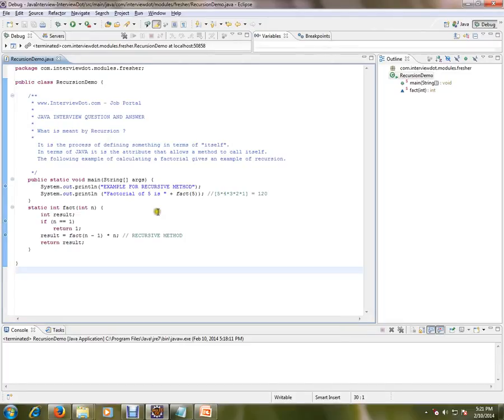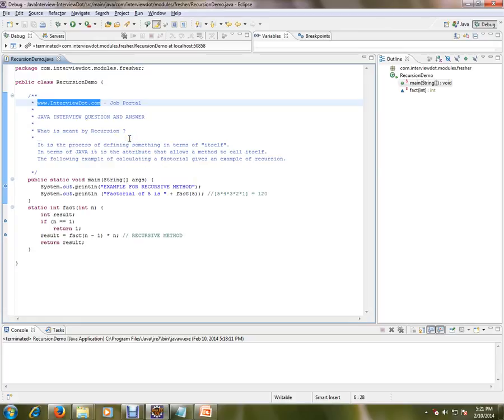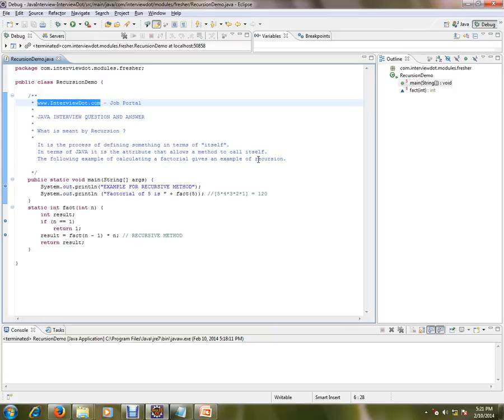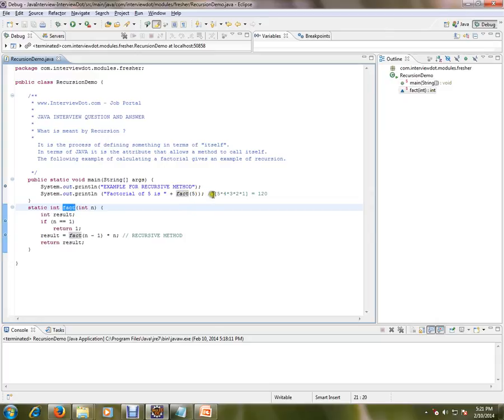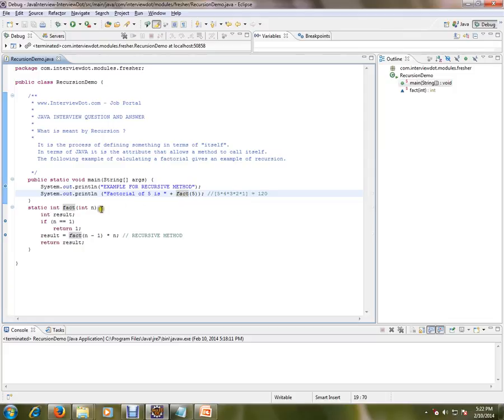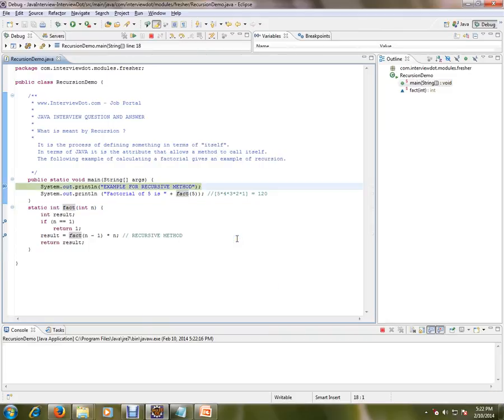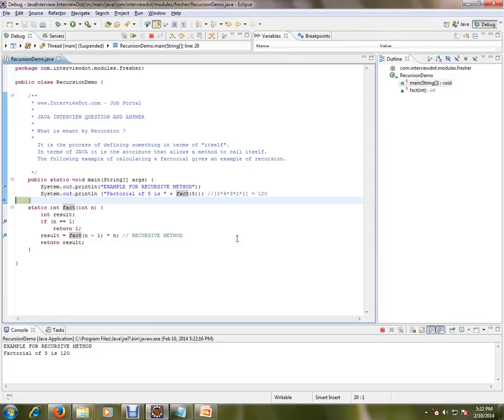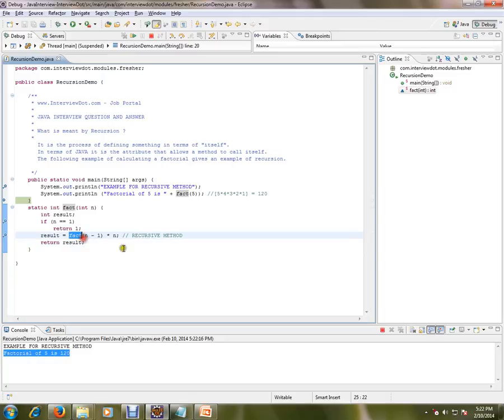Factorial using Java